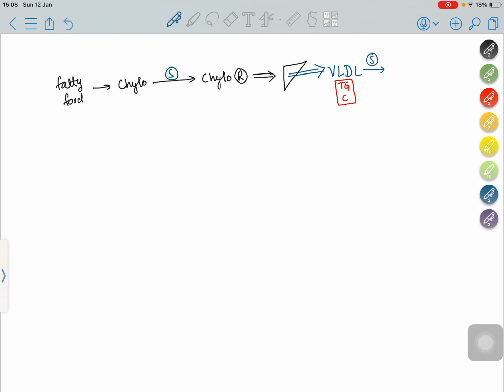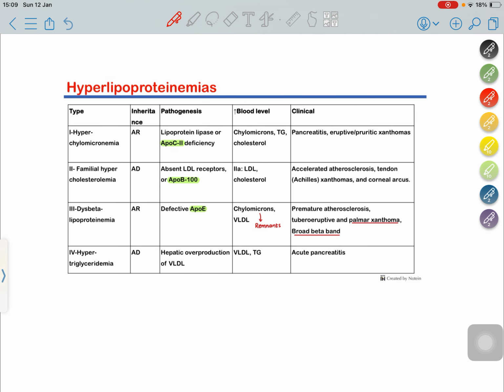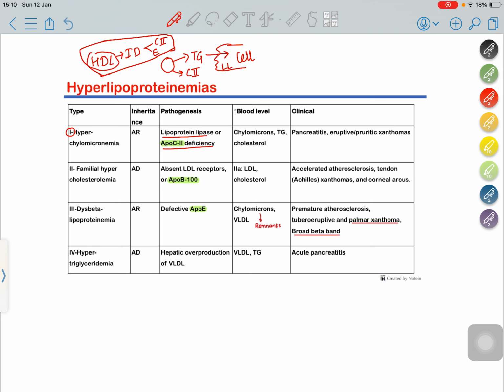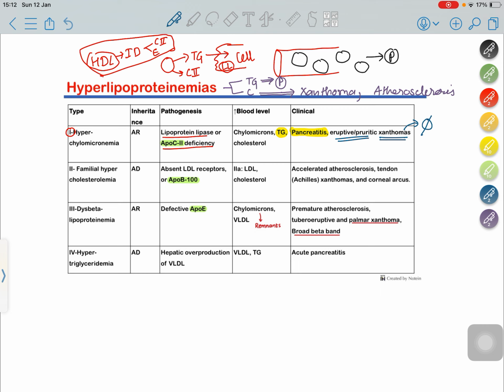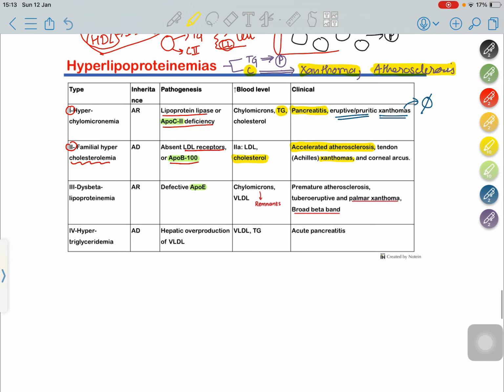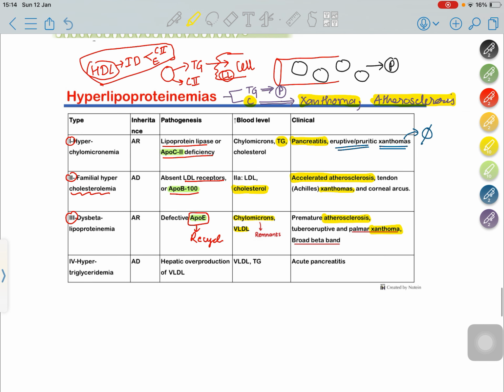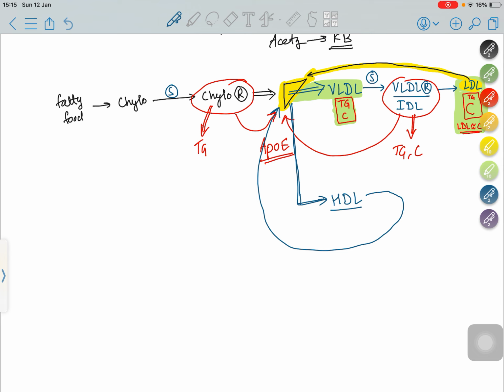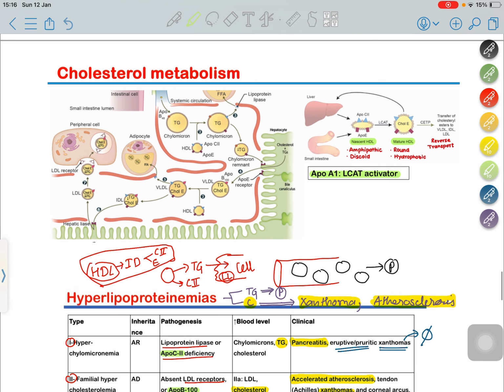Hyperlipoprotienemia neetpg aiims | biochemistry | logical &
Watch at 1.5X, forgive my english and background noise.